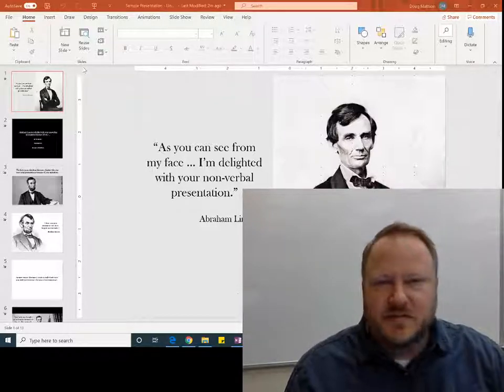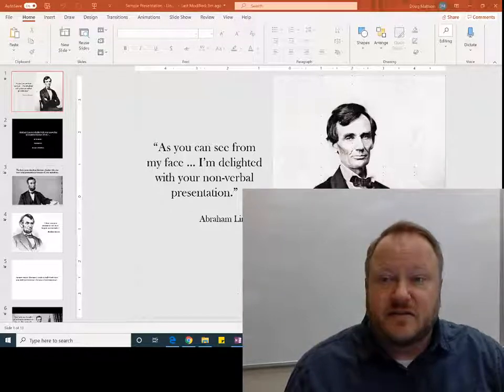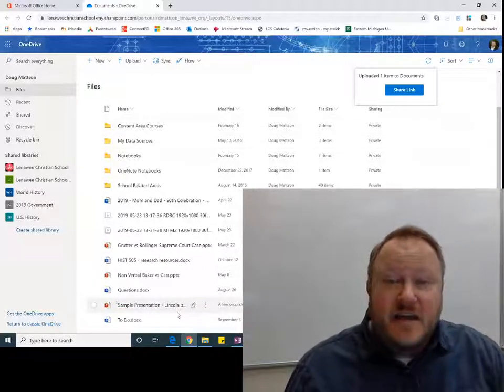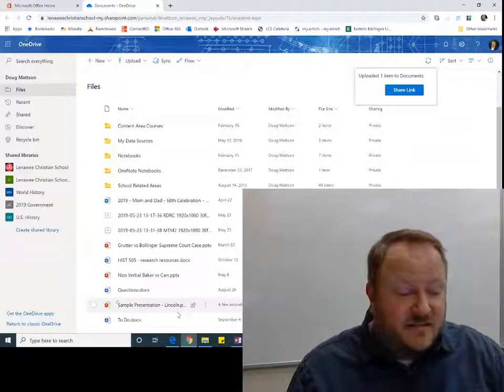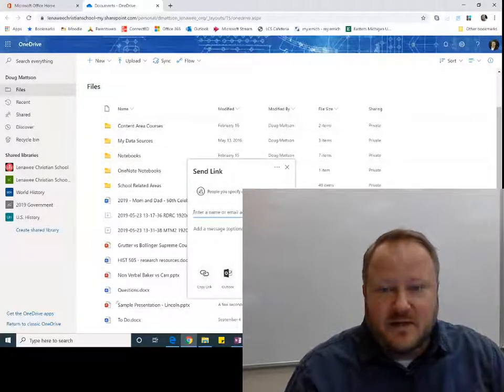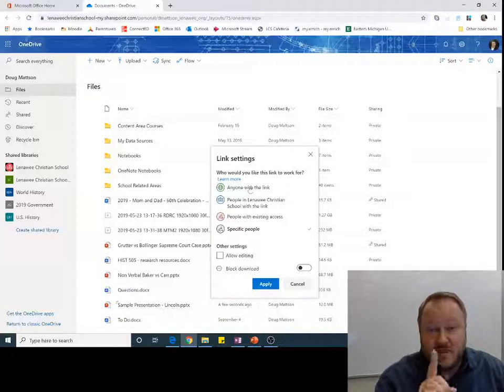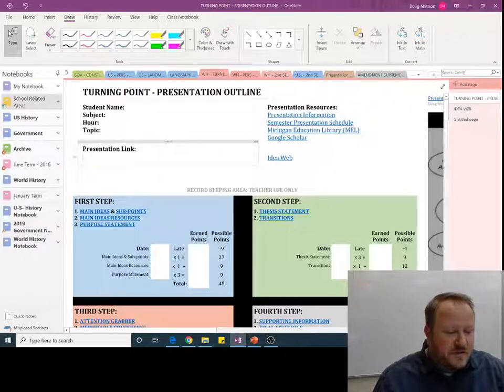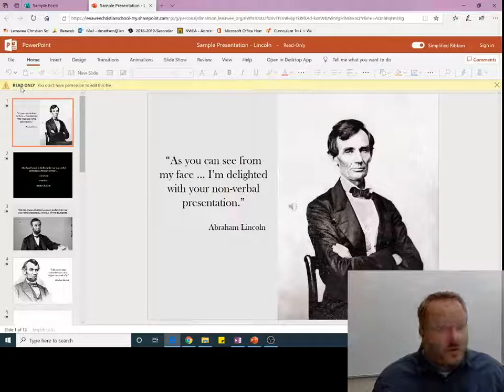WH NV 06 Sharing your presentation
How to create a shareable link for your presentation